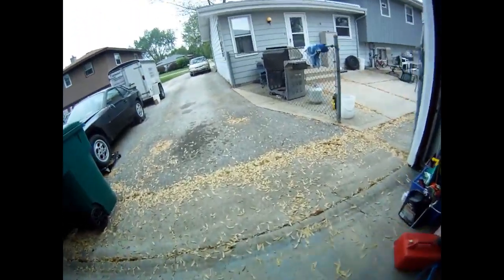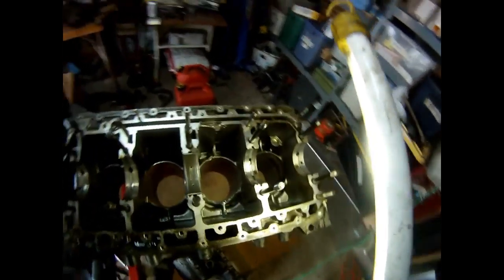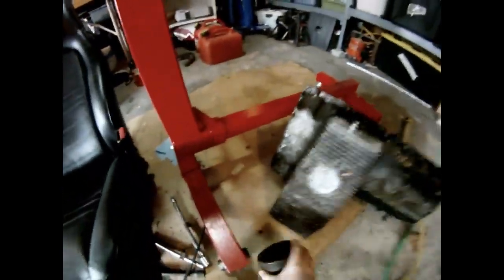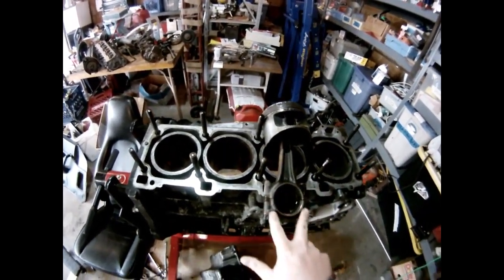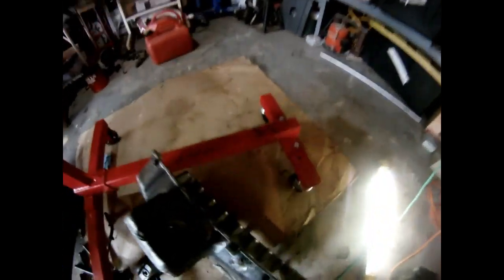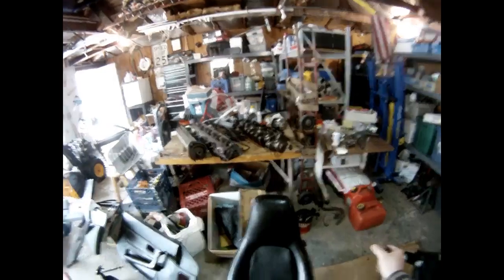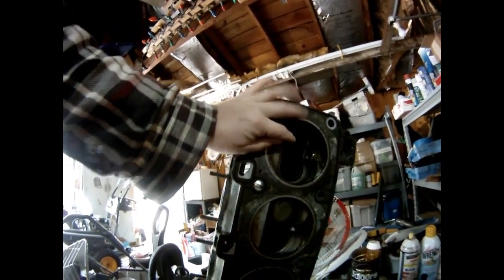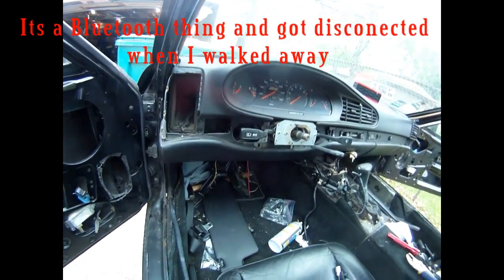Unemployment Vlog :: Ep. 7 :: How To Make Some Money?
Another installment of my Unemployment Vlog, still no "job", but trying to make the best of this =) I have been selling off parts of my Porsche 944 .